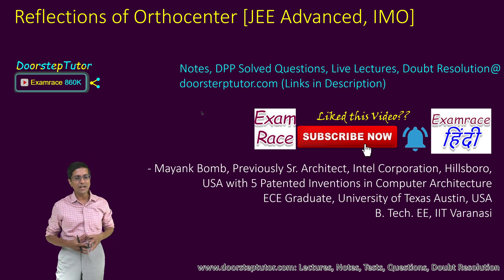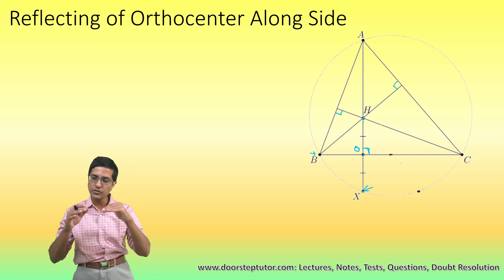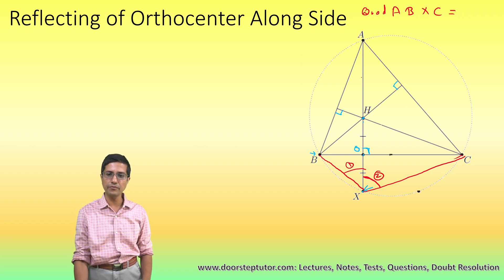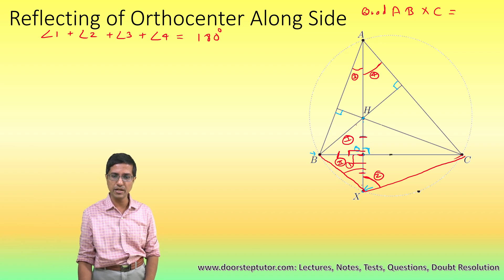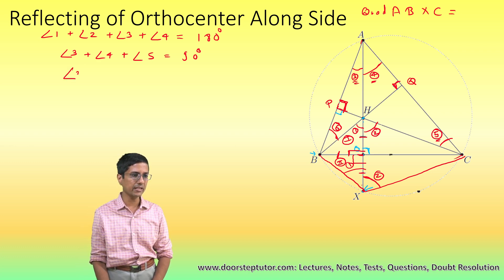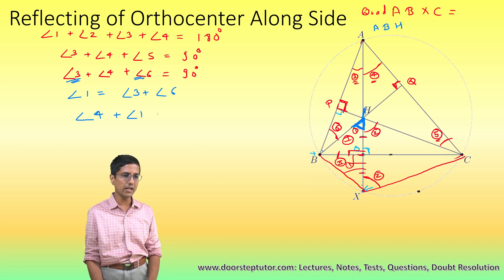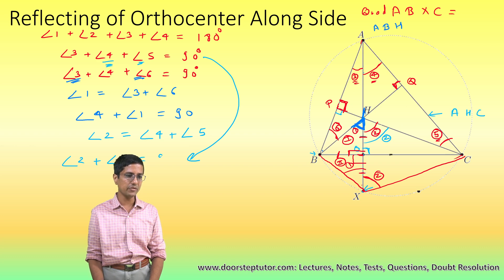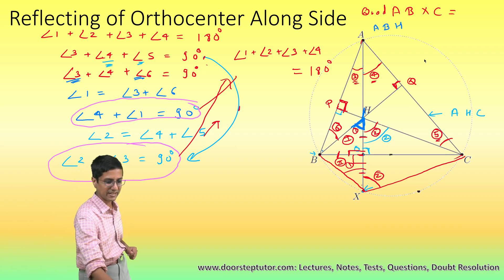Proof that Reflections of Orthocenter Over Sides Lie on Circumcircle | IMO | RMO | JEE Advanced